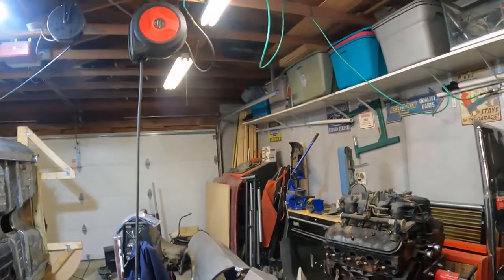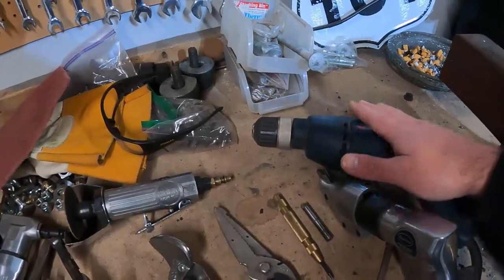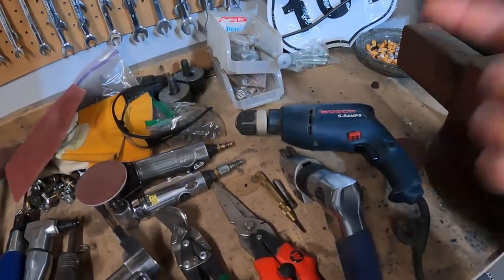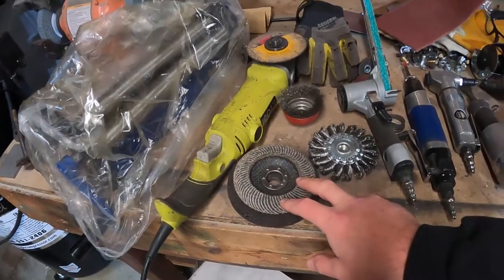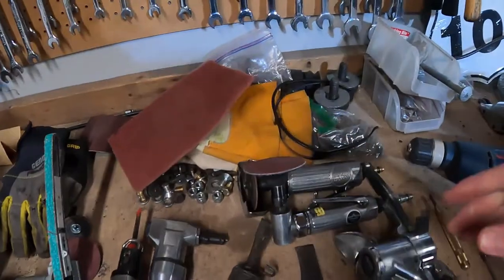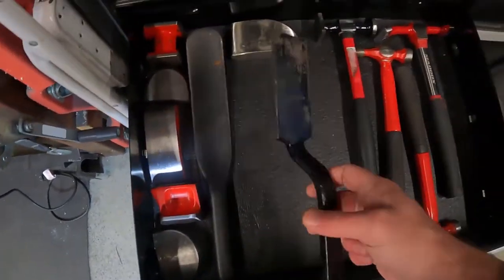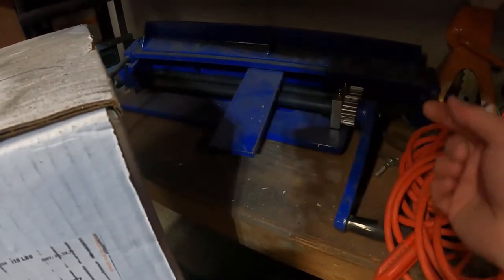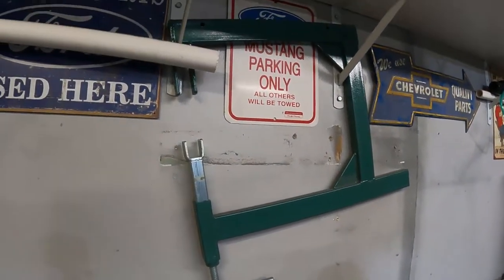Tools for Metal Fab - Basics to some advanced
Had some questions about what tools I use and how much they cost.  I cover some basic entry level tools with some of the more advanced metal shaping tools I have acquired over the years.

Got a more specific question drop it in the comments!

Eastwood.com
Harborfrieght.com